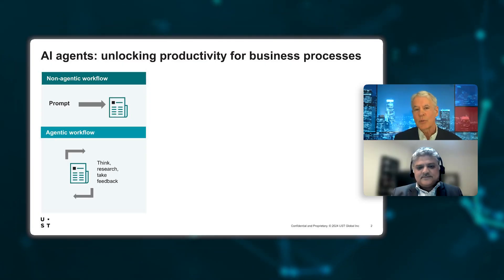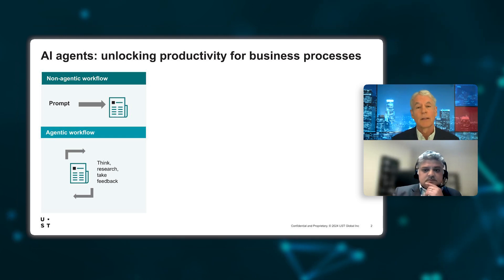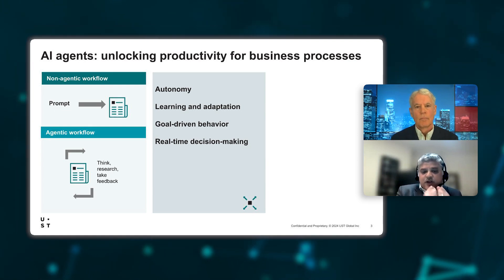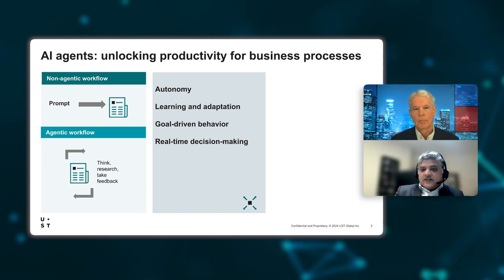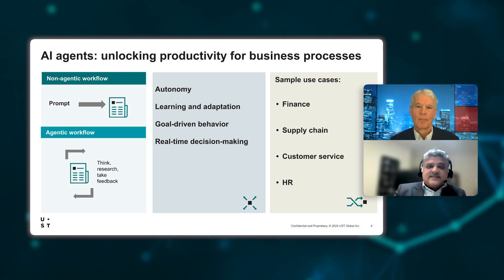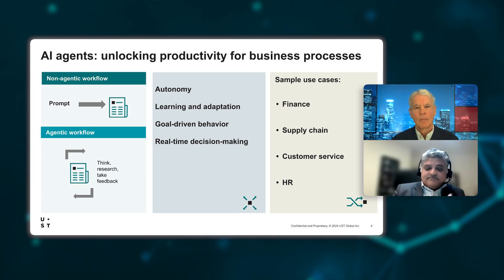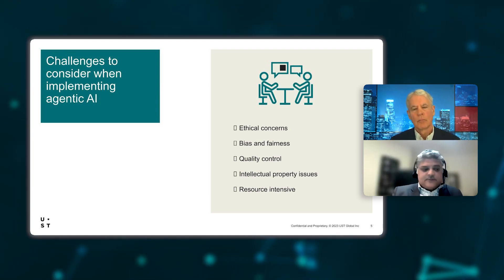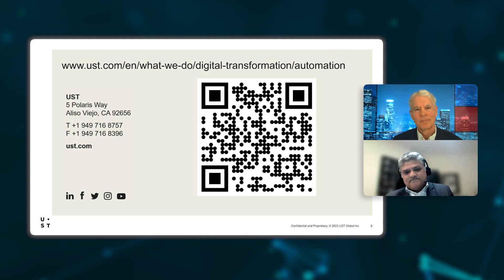Agentic AI for business process automation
Agentic AI has the ‘agency’ to make decisions and take actions with minimal human involvement.

Unlike the response-driven systems of generative AI, agentic AI can adapt, plan, and execute actions autonomously.

Watch to learn:
 • How agentic AI enhances LLMs to go beyond a traditional query-and-response system
 • The most common AI-powered intelligent automation use cases
 • Potential risks with agentic AI